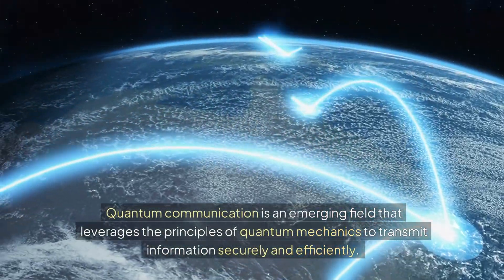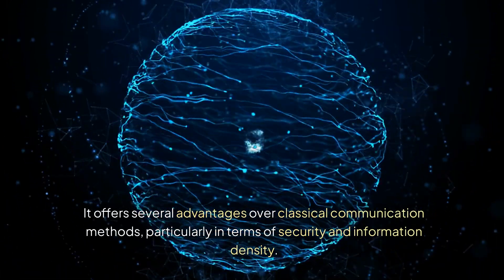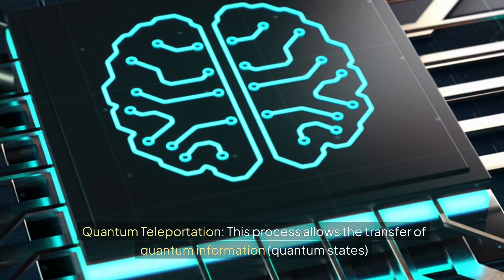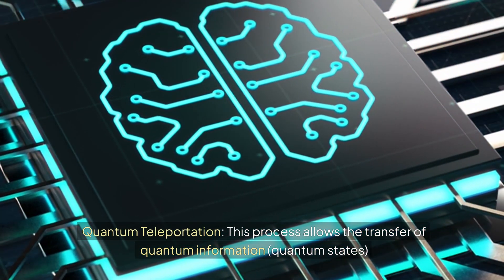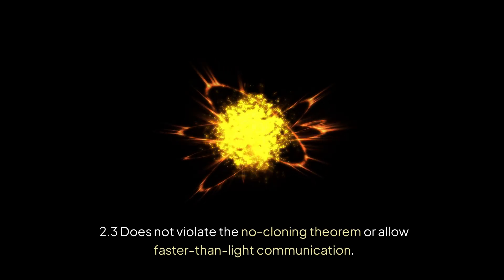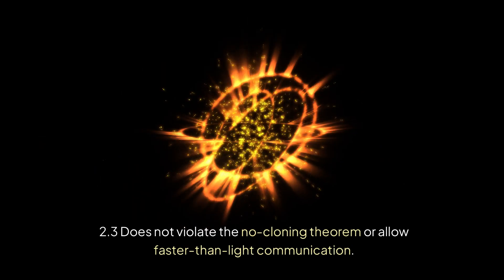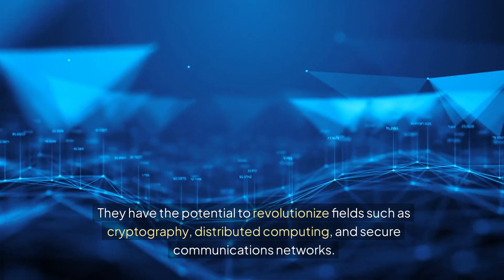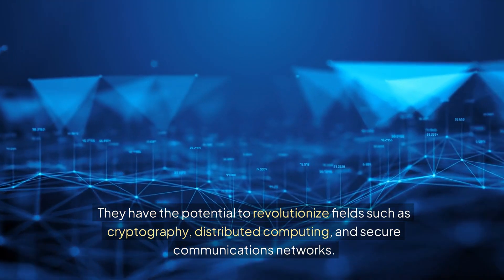A Gentle Introduction to Quantum Information Science V: Quantum Communication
Quantum communication is an emerging field that leverages the principles of quantum mechanics to transmit information securely and efficiently. It offers several advantages over classical communication methods, particularly in terms of security and information density.